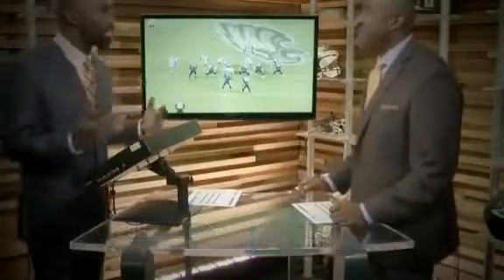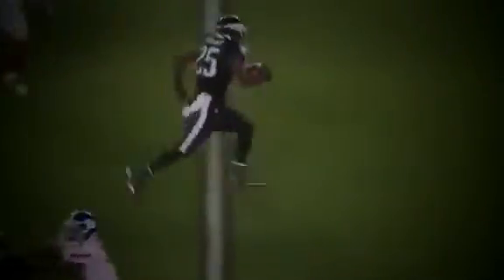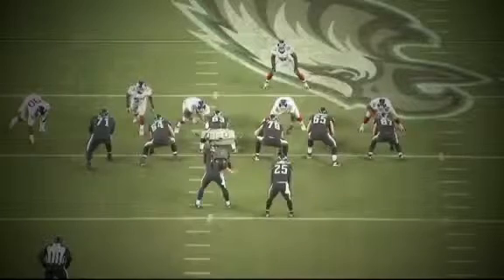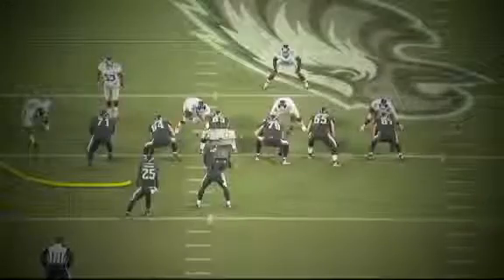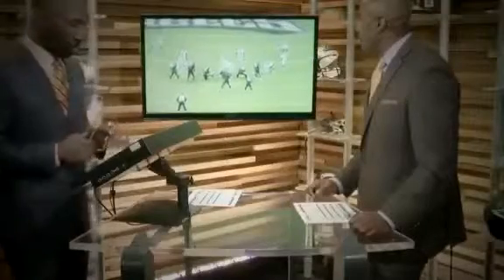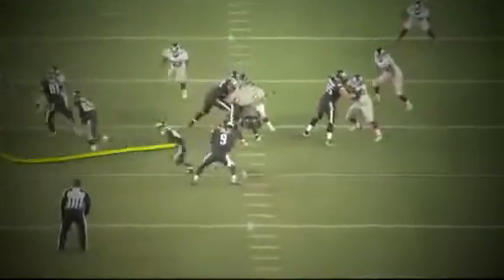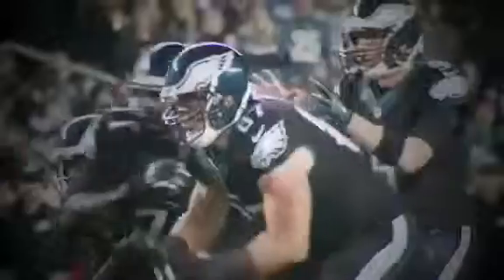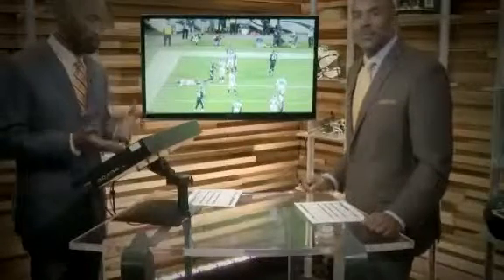Eagles TV: Rookie Report: David Molk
Center David Molk may not be a true rookie, but the young center is getting his first NFL action and is getting better each and every week, as evidenced by his performance last Sunday against the G...